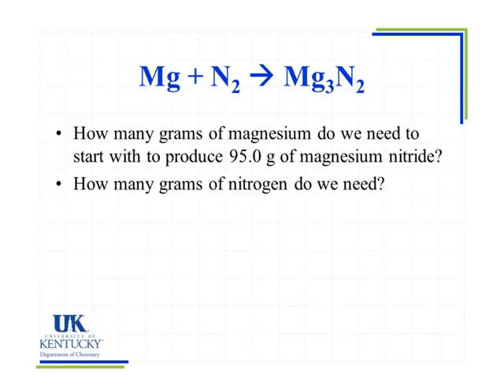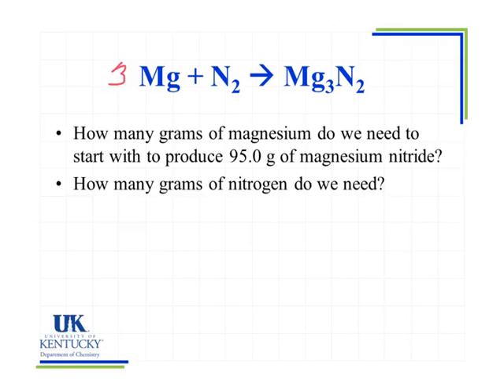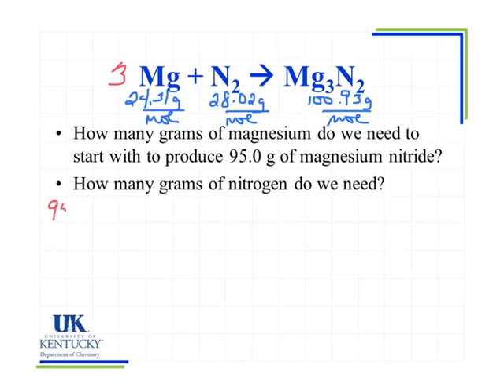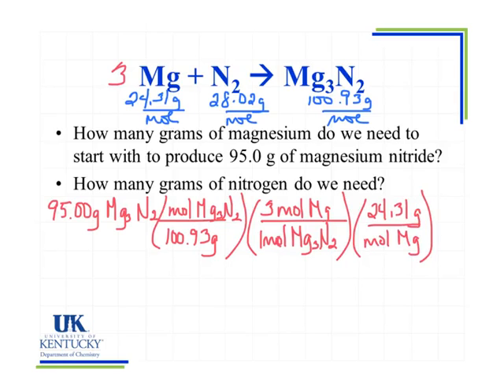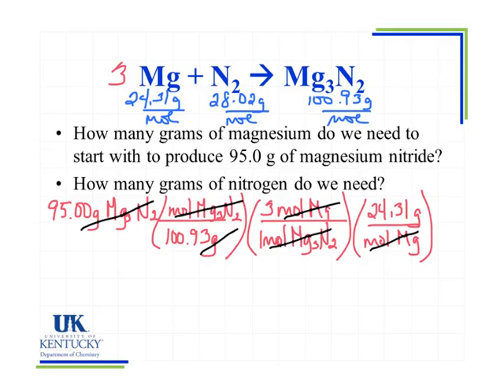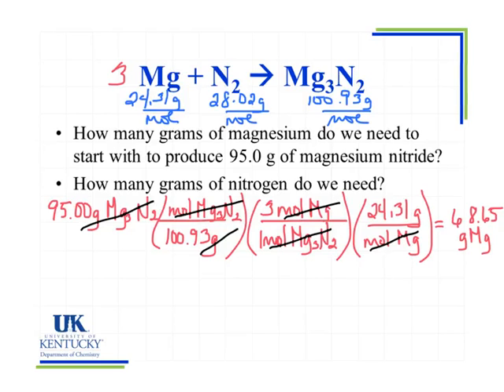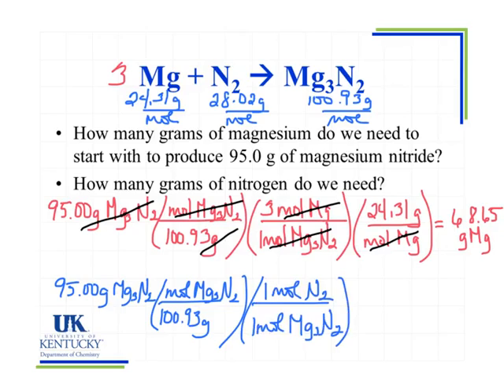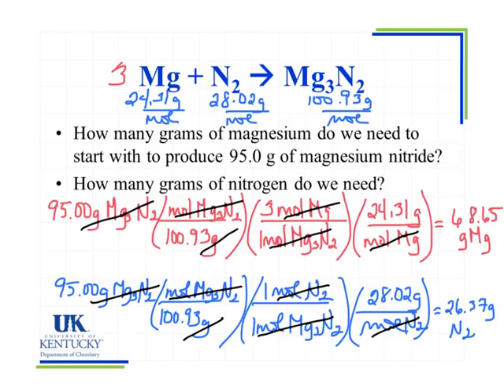5.04 How many grams of magnesium do we need